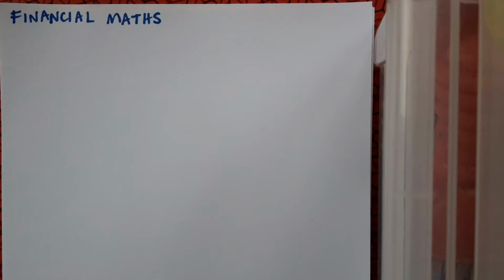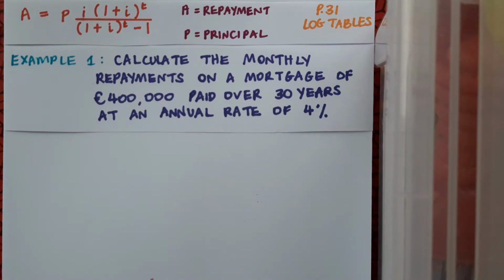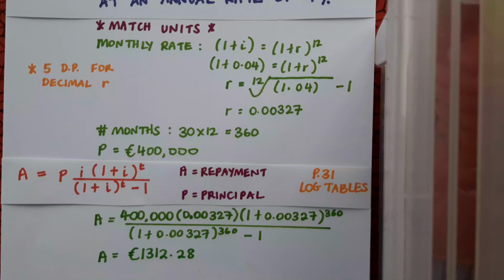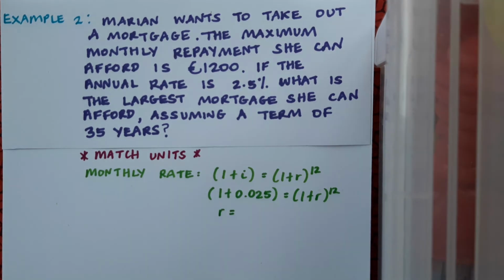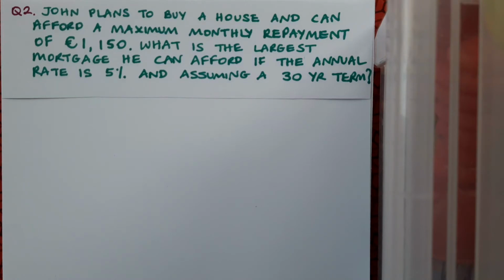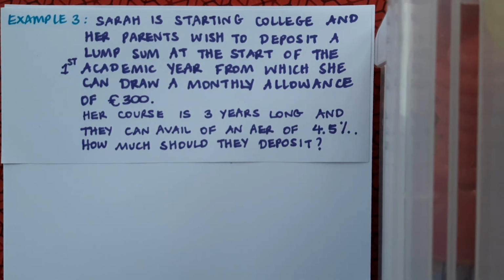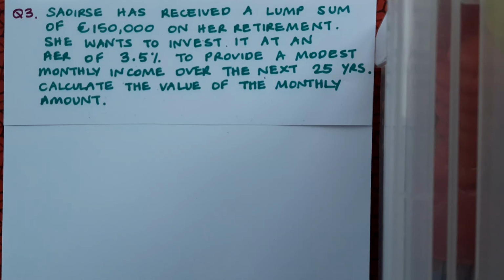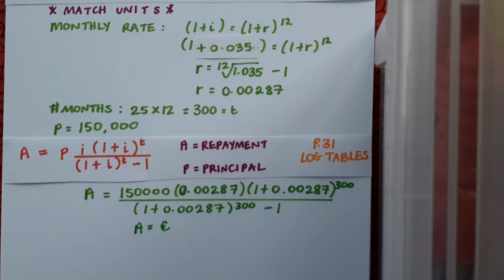Financial Maths - Amortisation